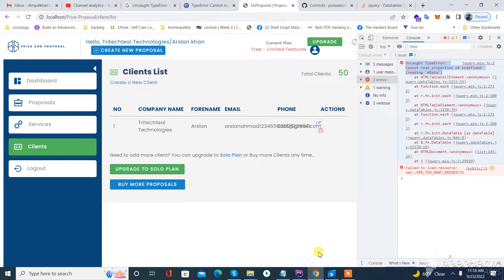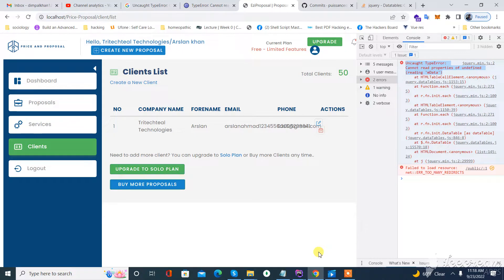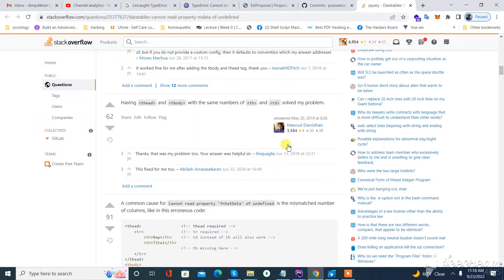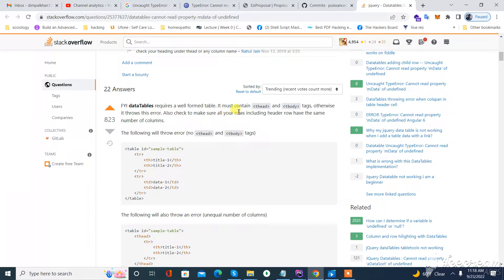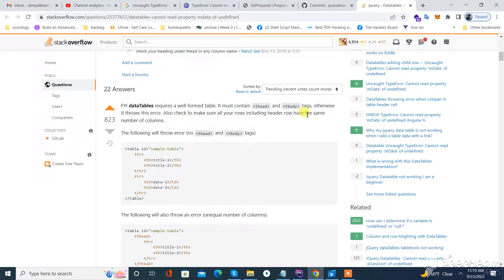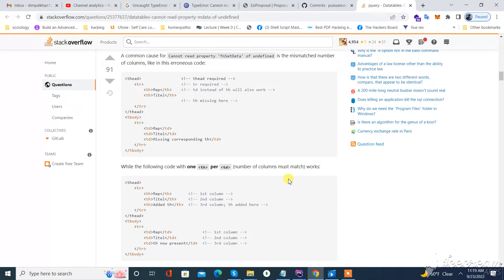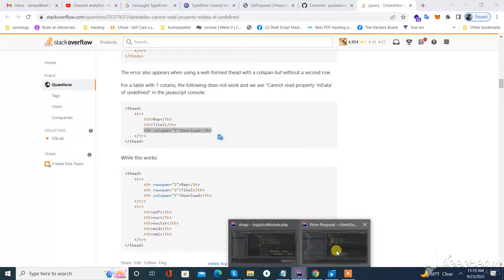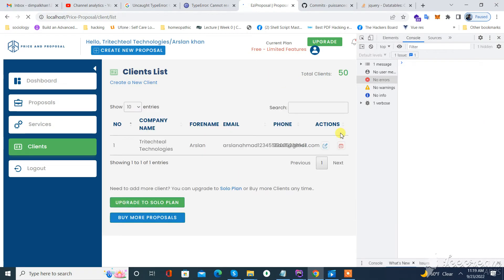Uncaught TypeError Cannot read properties of undefined reading 'mData' datatable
in this video we will solve this issue of datatable
Uncaught TypeError Cannot read properties of undefined reading 'mData'